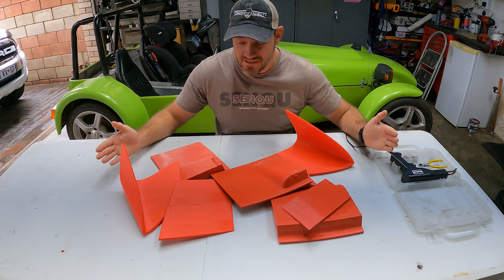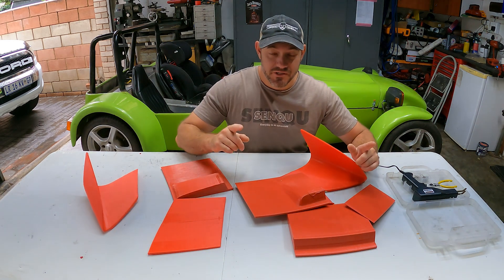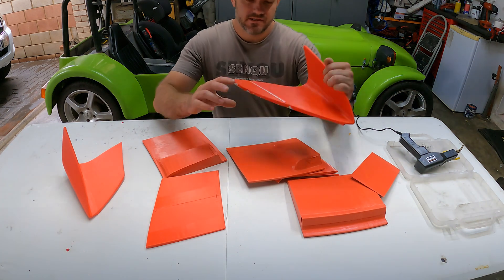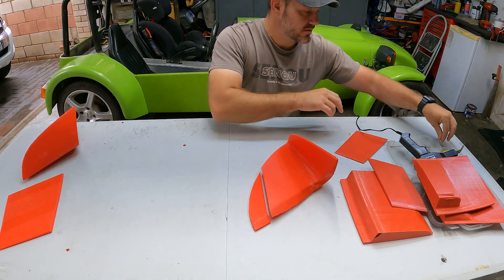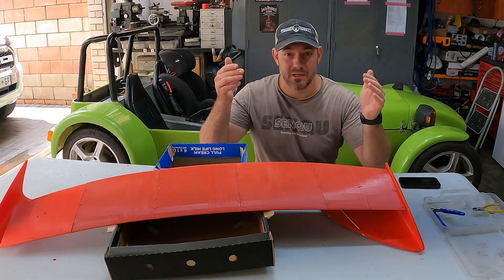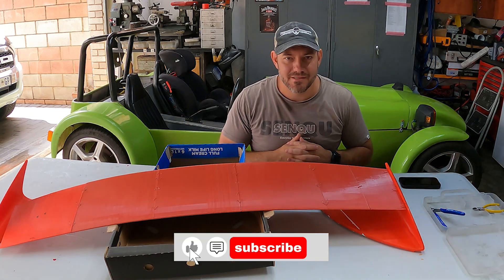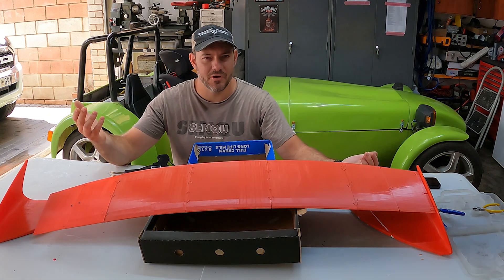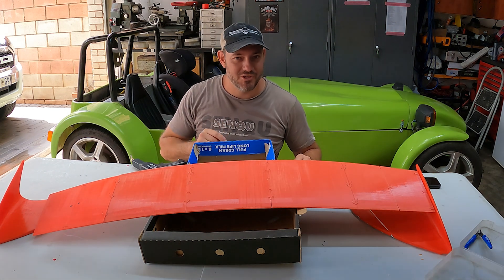Using my Creality Ender 3 V2 to 3dprint Jaguar XFRS Spoiler! Part 1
3D printed an Jaguar XFRS Spoiler to be moulded in Fiberglass and made from Carbon Fiber Composite.